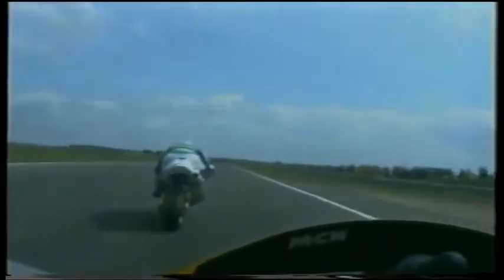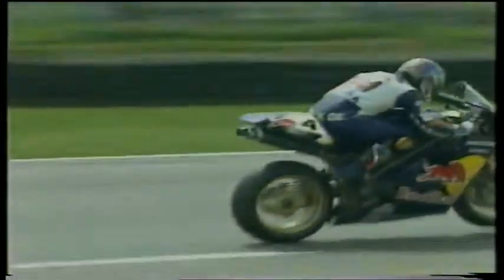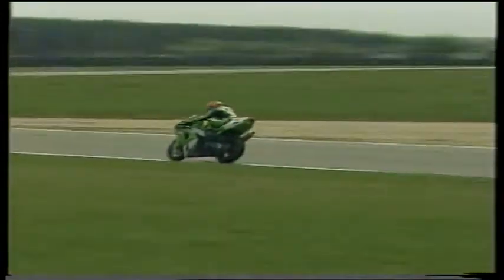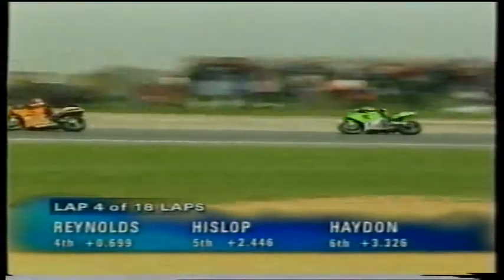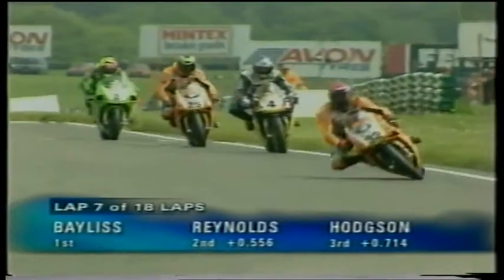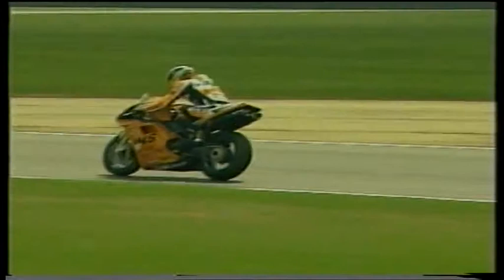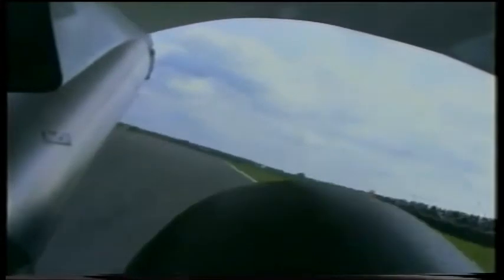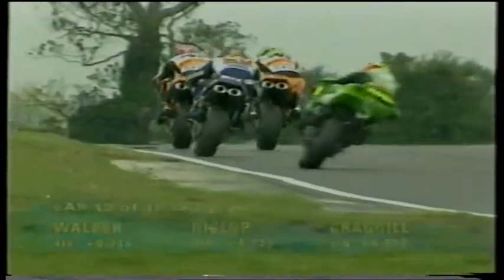BSB 1999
Snetterton Round 3